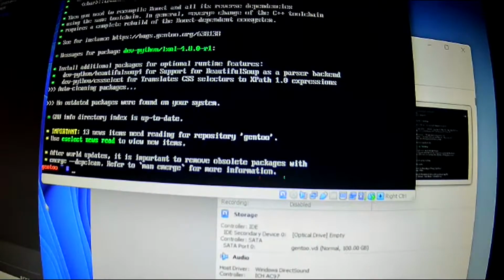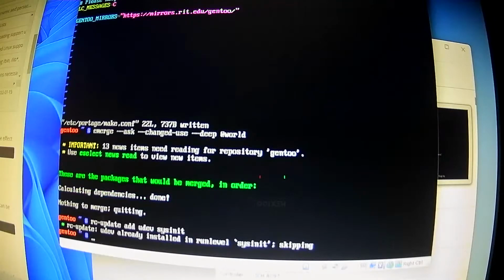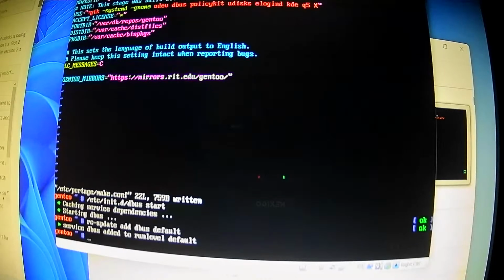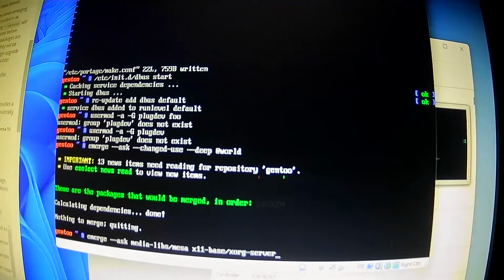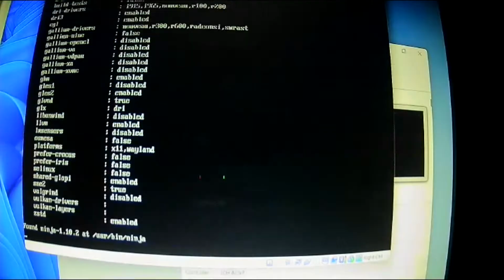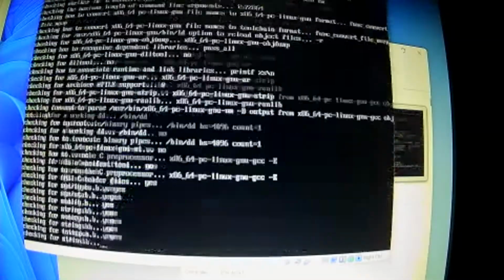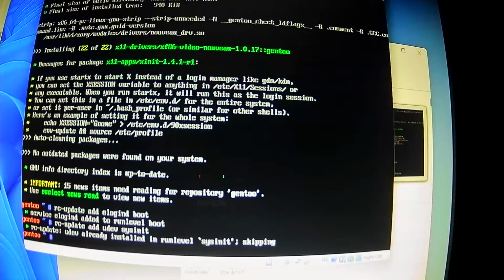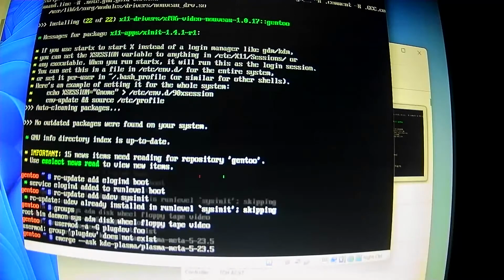gentoo install kde plasma part 1